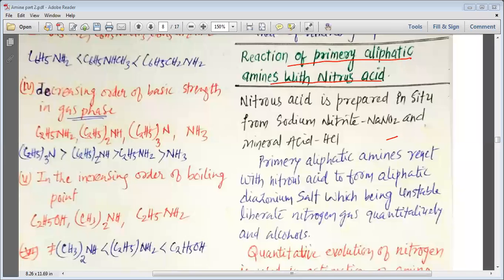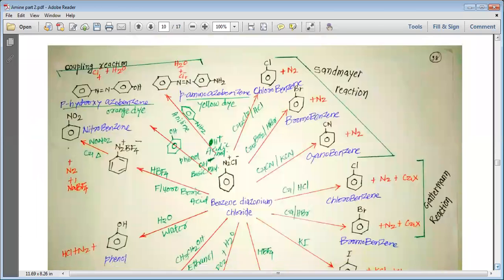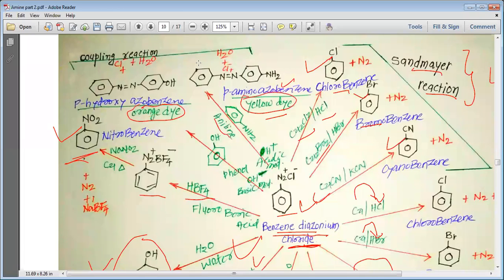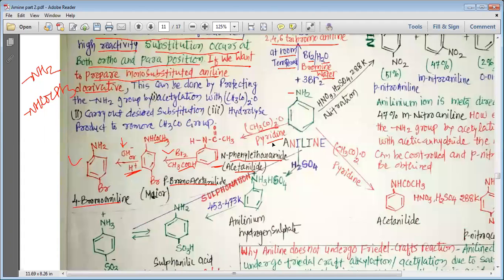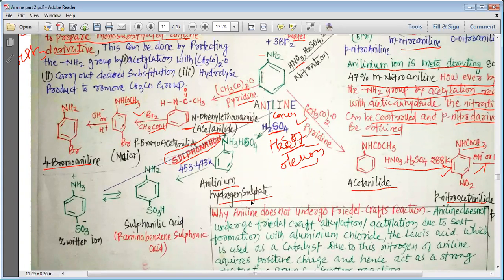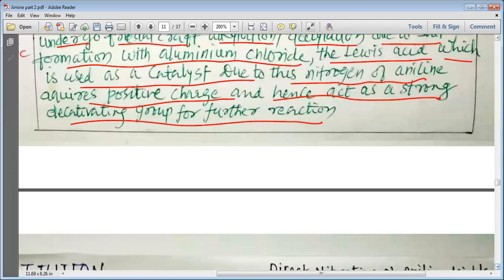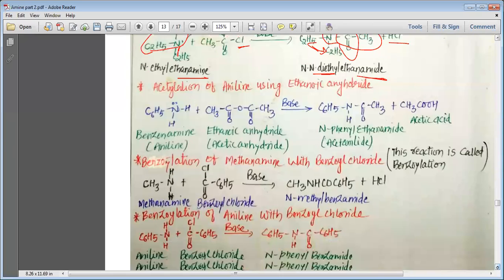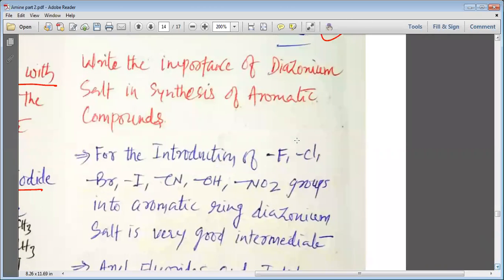Diazotisation Carbylamine Gattermann Sandmayer Coupling Actylation nitration bromination sulphonati